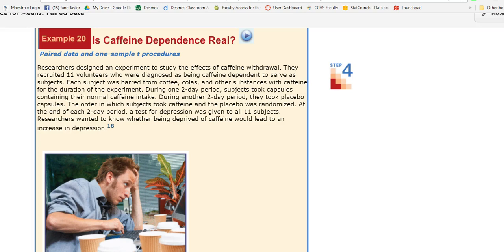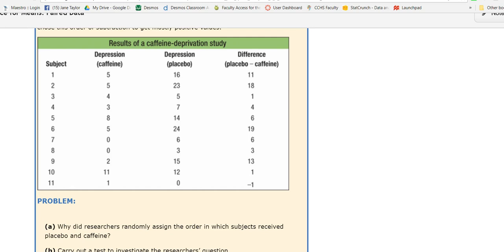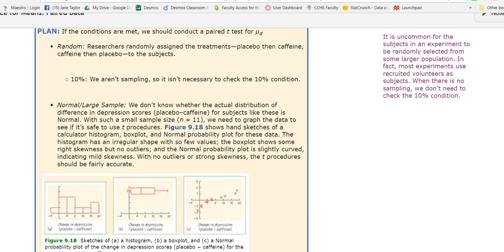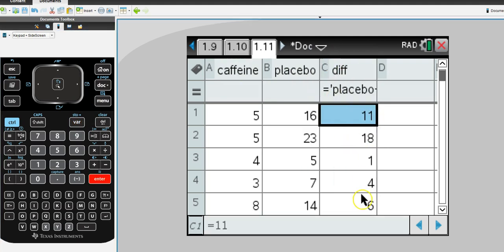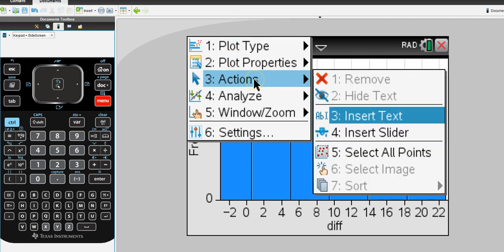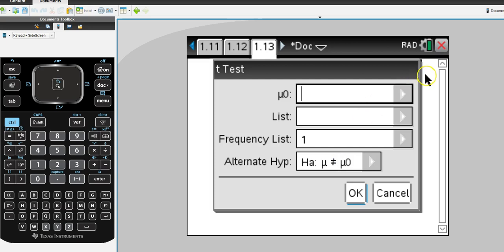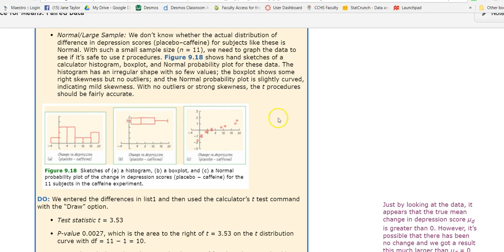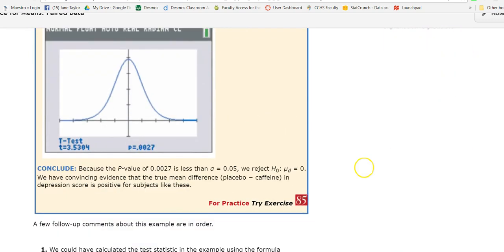9.3 Paired t-test on the TI-Nspire CX